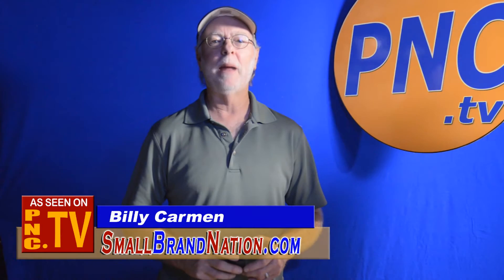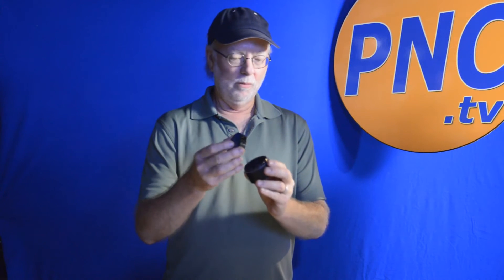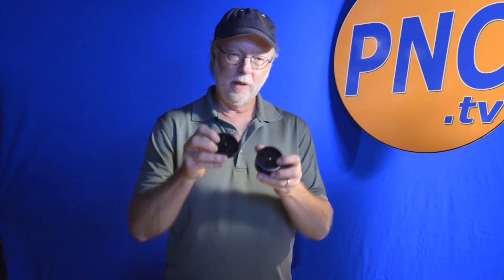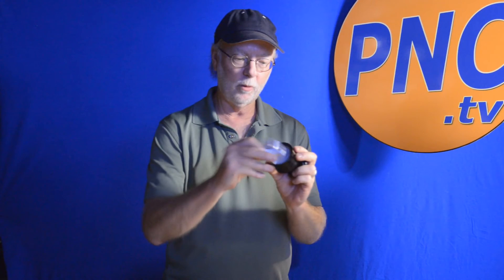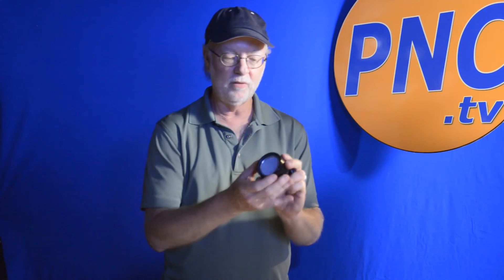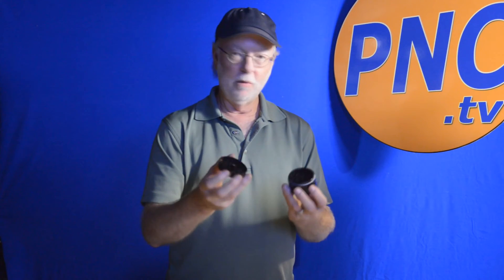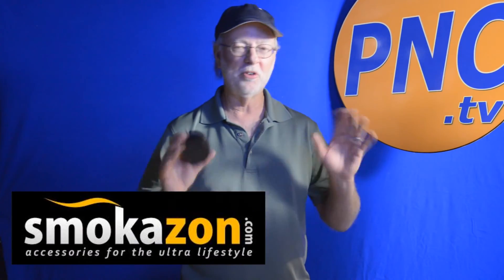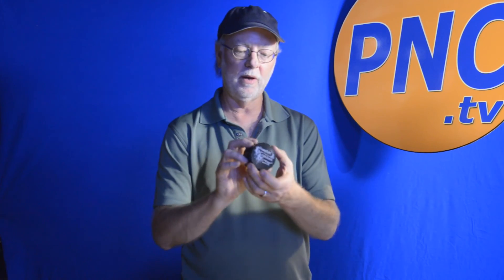Compton Grinders Smokazon Product News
Compton Grinders Review with Billy Carmen

Made from aircraft grade Aluminum
Contains a rare earth Neodymium magnet, the strongest available on the market
Built in LOADING zone that allows you to load your grinder with the correct amount of product.
Perfectly spaced razor sharp diamond teeth that have been tested to maximize the cutting efficiency, creating that perfect west coast cut and are backed by a LIFETIME warranty.
First grinder to have incorporated a stainless steel locking ring that allows you to replace/clean your screens using our screen remover tool that is included with your purchase!
Stainless steel micron screen that is durable and tight
Teflon grade O-rings make for supreme grinding and no “Metal on Metal” friction
Anodized finish is a electrochemical process that we use to give our grinders a unique finish which also makes the grinder more durable and corrosion resistant.

Product Reviews on Product News Channel is a product review library for products distributed by Wizard Distribution Inc. and can be seen across our sites.